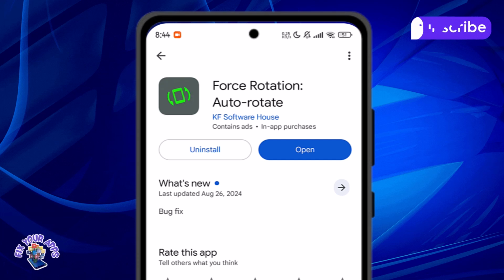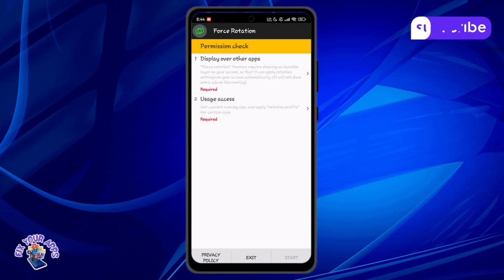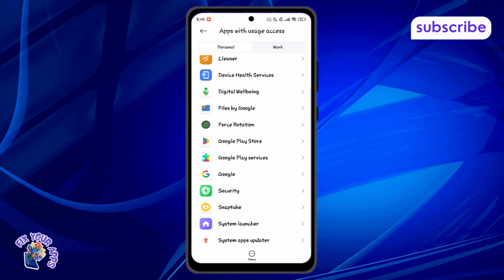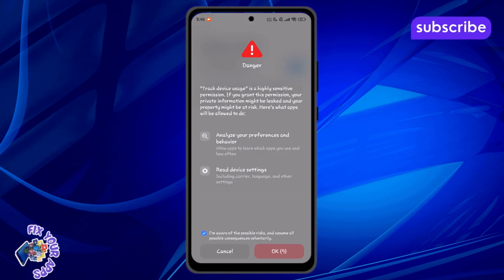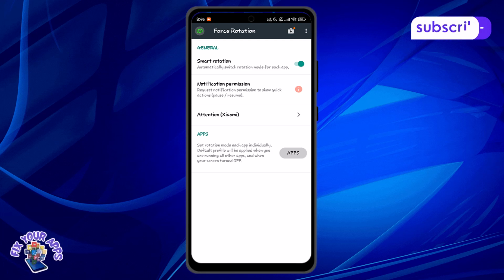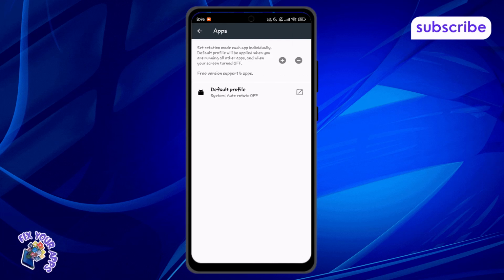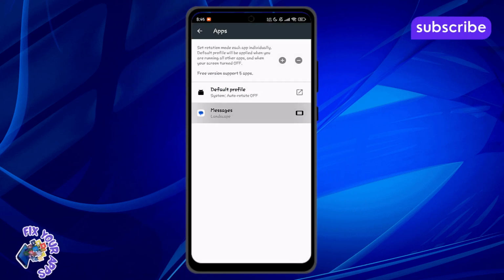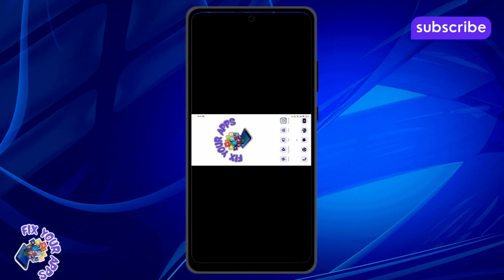How To Rotate Apps on Android - Full Tutorial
Rotating apps on Android allows users to switch between portrait and landscape views depending on how they hold their device. While many apps support auto-rotation, some may stay locked in one orientation. Android offers built-in settings and third-party tools to control screen rotation for individual apps.

This feature is useful for watching videos, playing games, or using apps that work better in a wider layout. In this video, we’ll explain what app rotation means, how it affects usability, and why customizing screen orientation can improve your Android experience.

• Enable auto-rotate for apps on Android phone
• Force landscape mode in Android applications
• Control screen orientation for Android apps
• How to rotate locked apps on Android device
• Use rotation settings to adjust Android app view